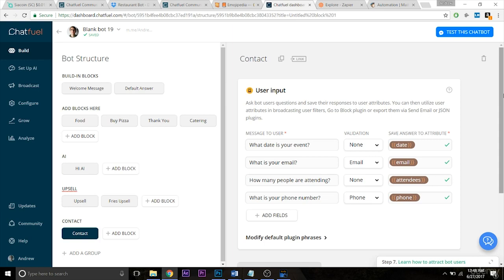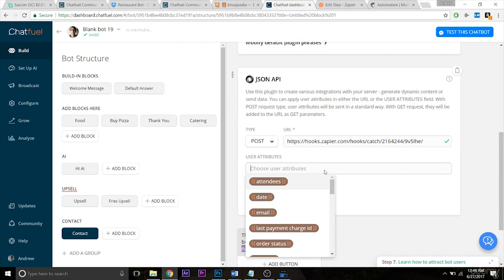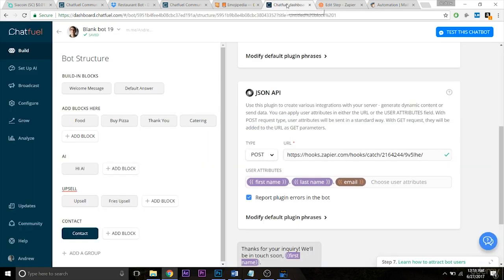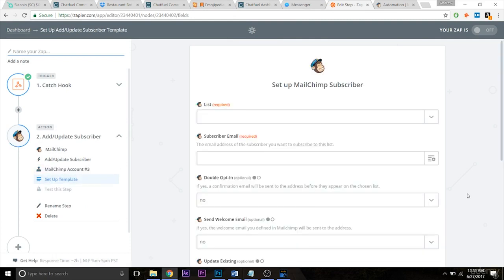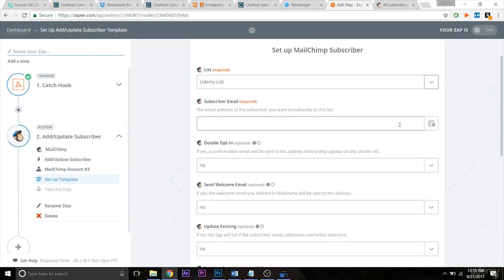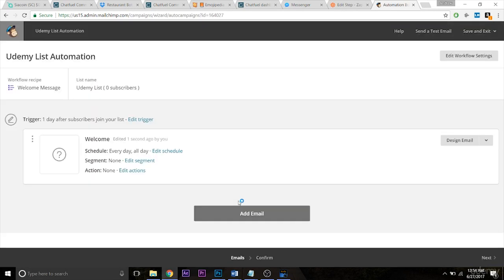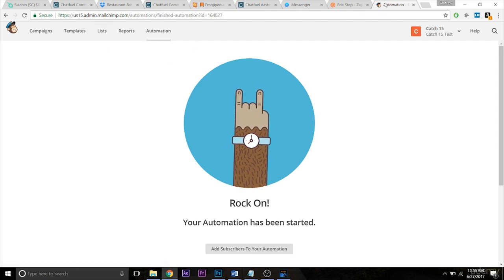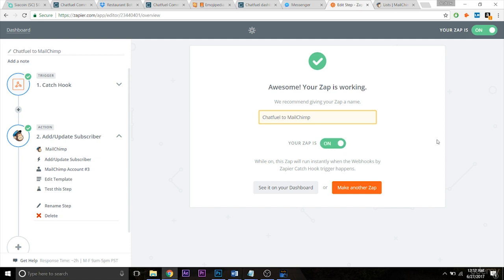Building a Facebook Chatbot in Chatfuel Migrating Data to MailChimp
mailchimp,import contacts to mailchimp,how to migrate email data from mailchimp to klaviyo,is mailchimp good,migrating to convertkit,campaign stat sync from mailchimp to zoho crm,how to integrate hubspot with mailchimp,how to migrate mailchimp to klaviyo,migrate magento customers to shopify,mailchimp shopify,mailchimp tutorial,how to integrate mailchimp with hubspot